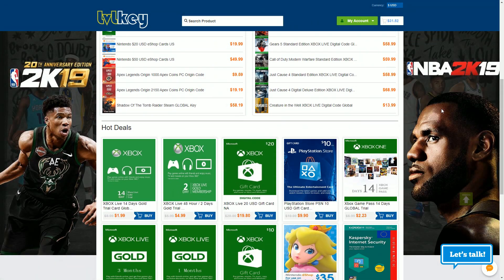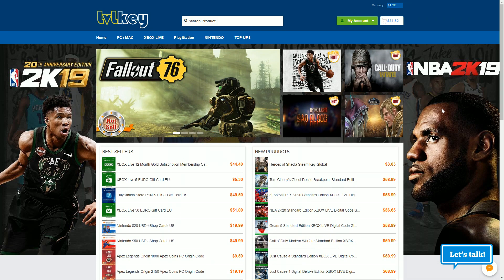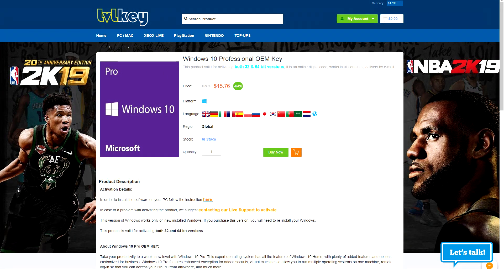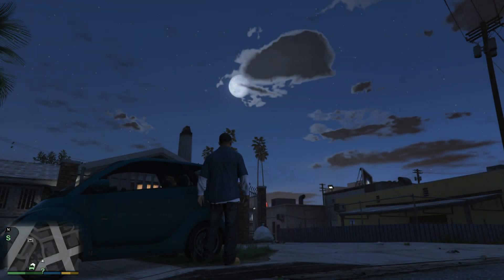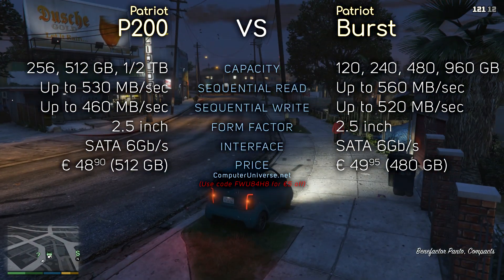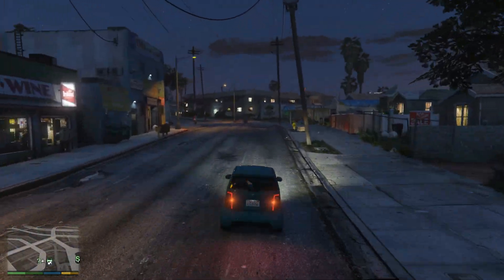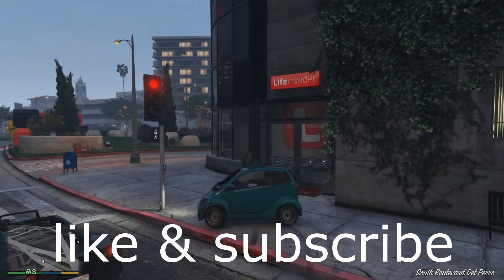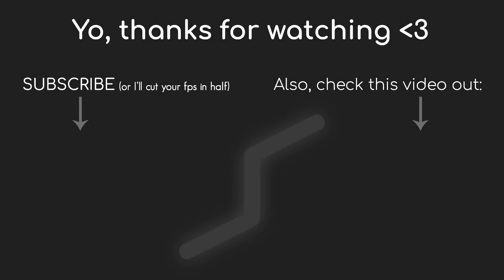PATRIOT P200 vs PATRIOT Burst - Comparison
This video compares PATRIOT P200 with PATRIOT Burst . I really hope you enjoy it. Also, don't hesitate to point out any possible mistakes made in the video on PM or down in the comment section.

TEST SYSTEM:
CPU: Intel Core i7-6700K @ 4.7 GHz
Motherboard: Asus Z170 Pro Gaming
RAM: 16 GB 3200 MHz DDR4
OS: Windows 10 64-bit